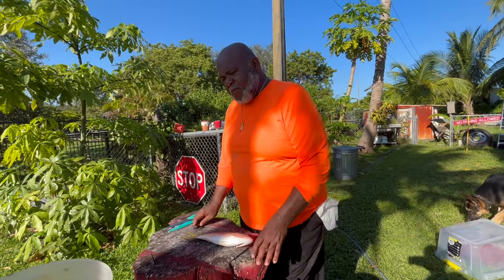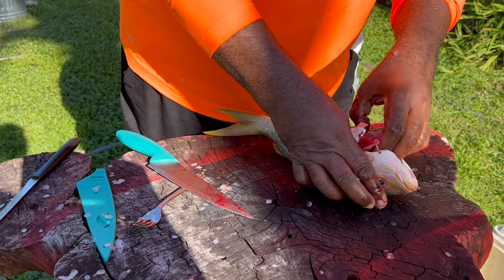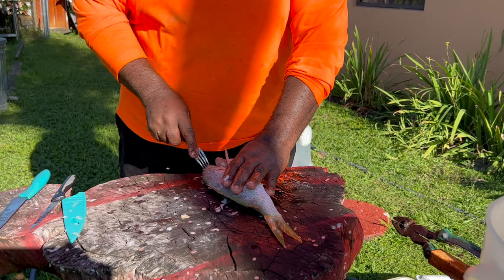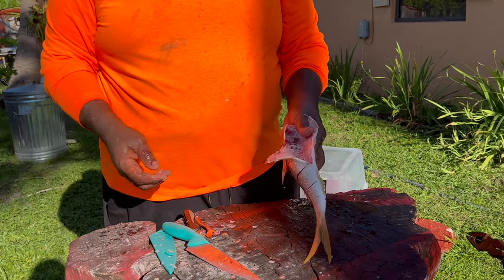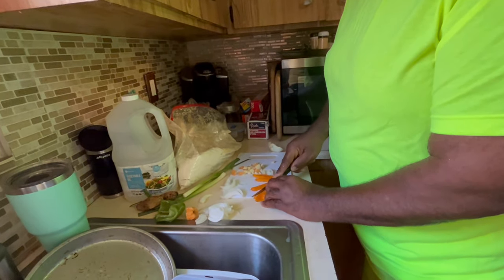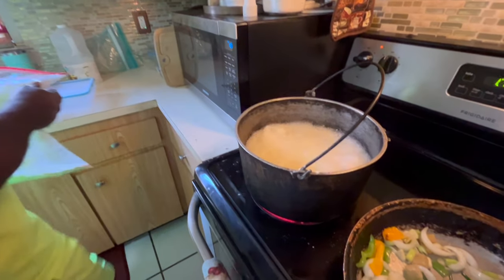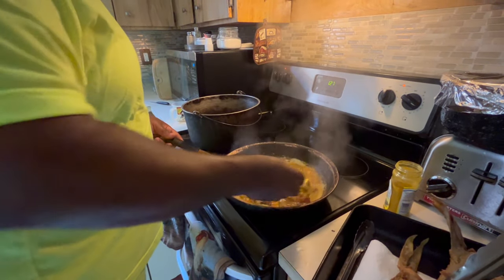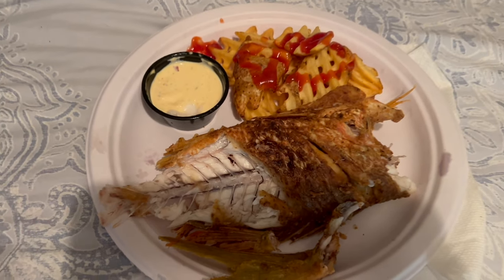I CLEANED AND COOKED YELLOWTAIL SNAPPER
WELCOME TO FISHIN N DA HOOD WITH THE BRINSONS

We fish & have family fun!